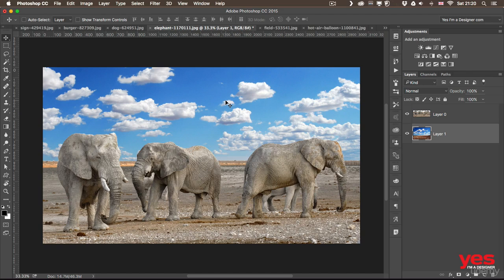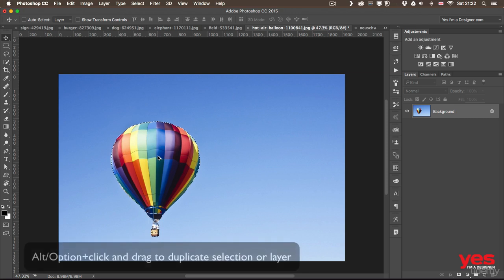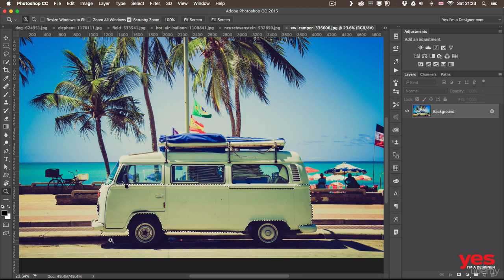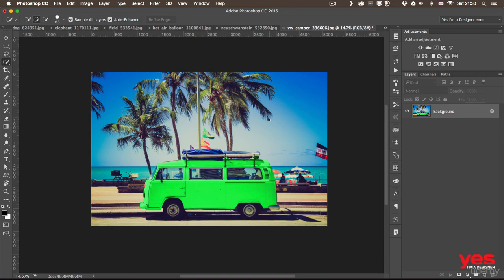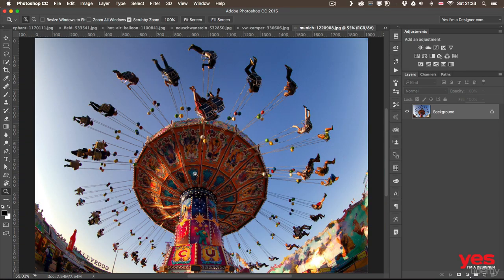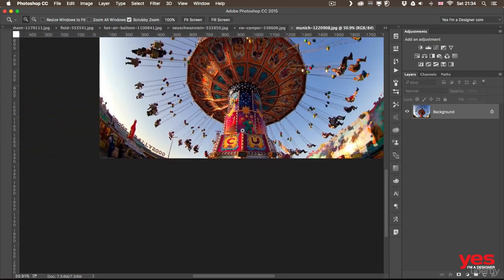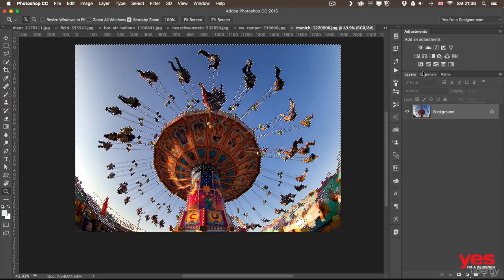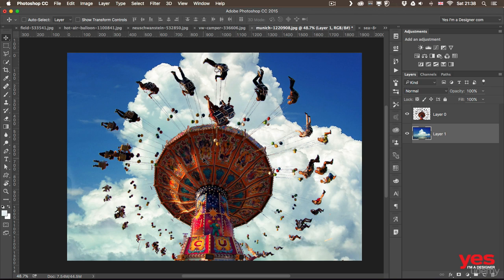6.4 Selections based on color and contrast Part 2 | lecture 24